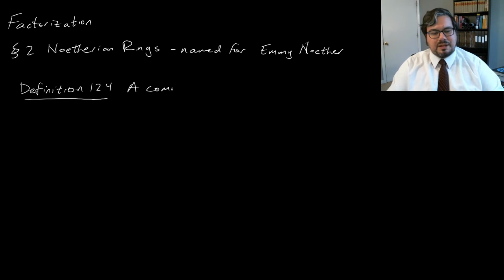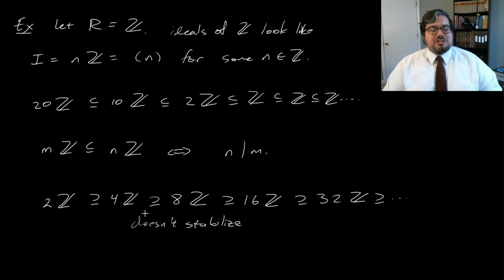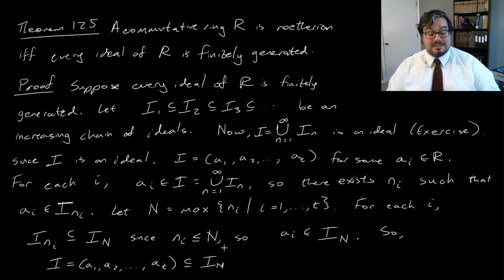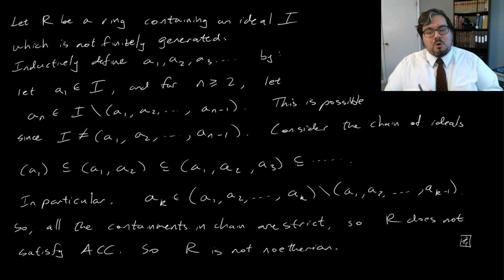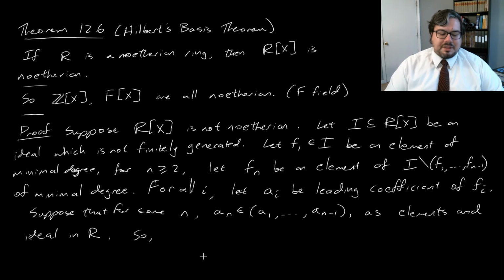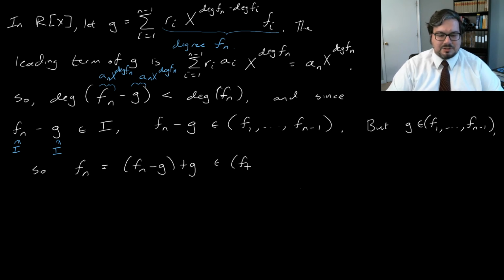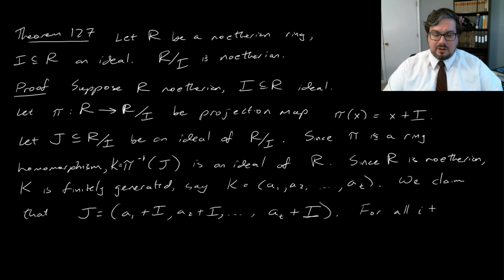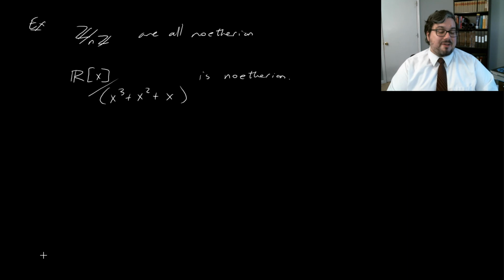Noetherian Rings | Modern Algebra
This video covers the definition of noetherian rings, the ascending chain condition, finitely generated ideals, and Hilbert's Basis Theorem.